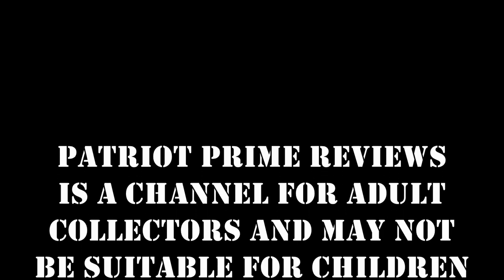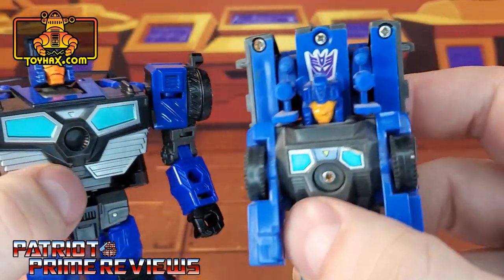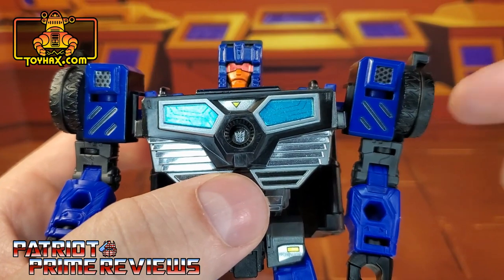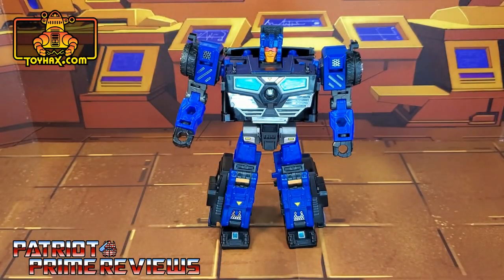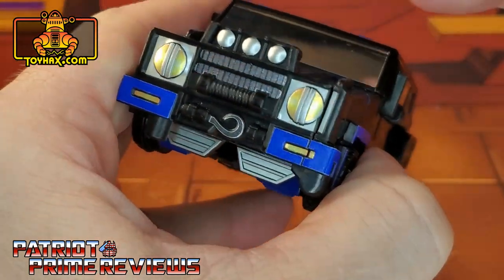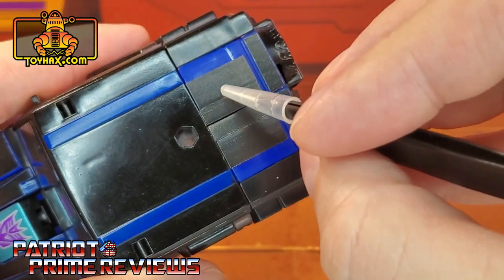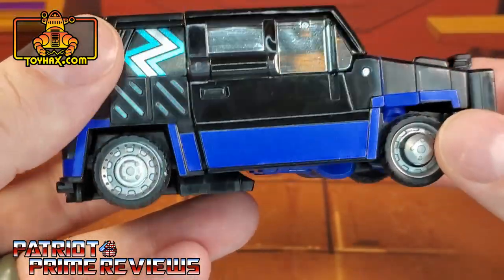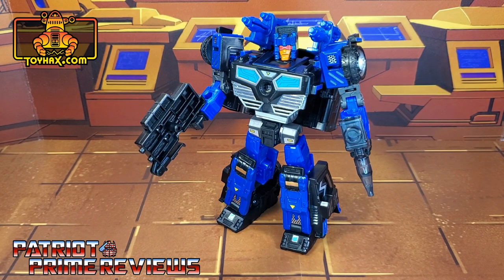Toyhax Decals For Transformers Legacy Crankcase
In this Video I take a look at the Toyhax Decal Set for Transformers Legacy Crankcase. Combine these with the Nonnef Add-On Set and you have a near perfect representation of Crankcase.
CHAPTERS:
0:00 - Intro
1:09 - Bot Mode Before
2:03 - Bot Mode After
4:03 - Vehicle Mode Before
5:22 - Vehicle Mode After
8:17 - Final Thoughts
10:08 - Comparisons